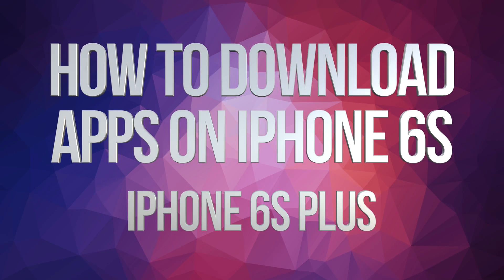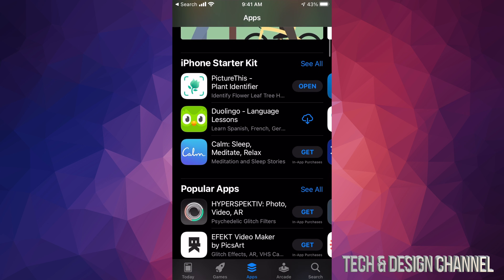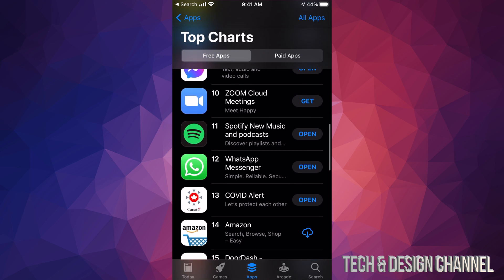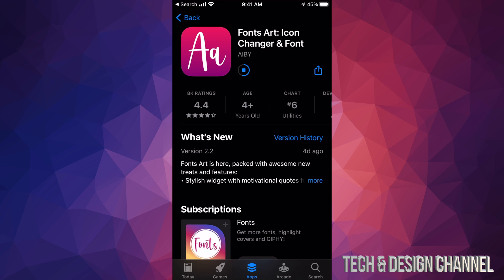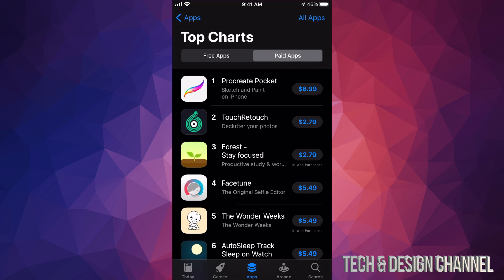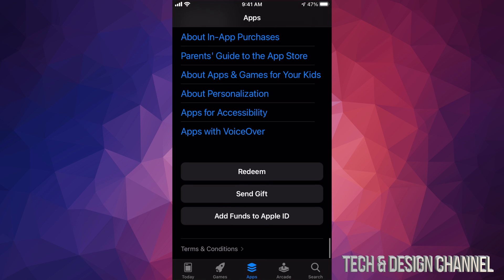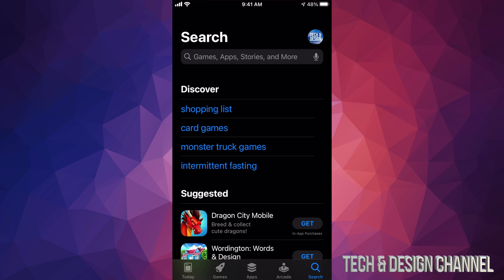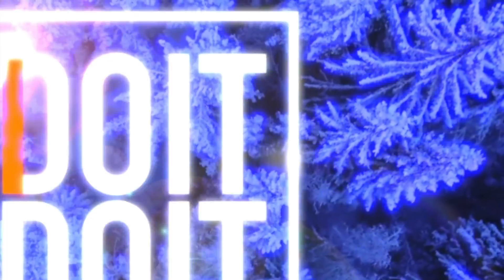How to Download Apps on iPhone 6S & iPhone 6S Plus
Install apps on iPhone 6s